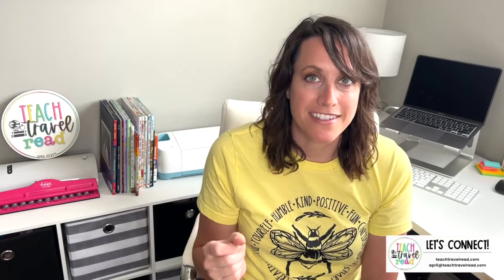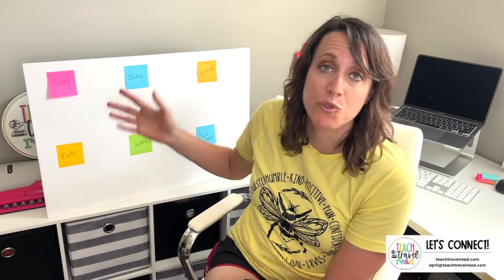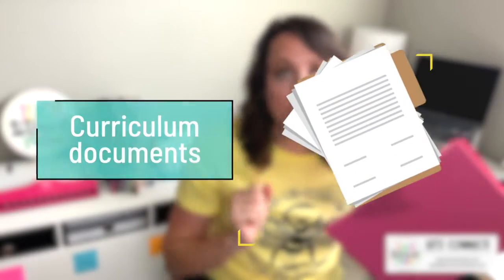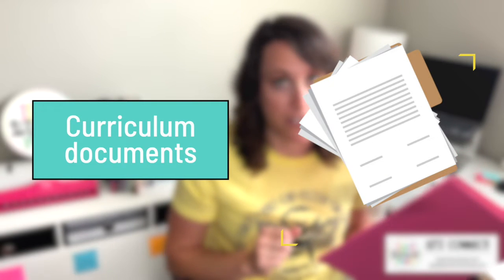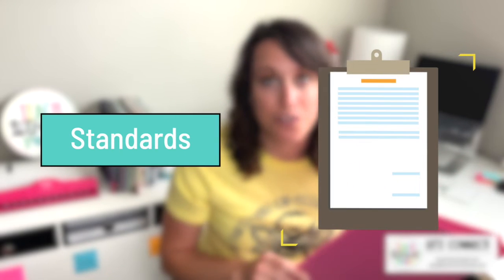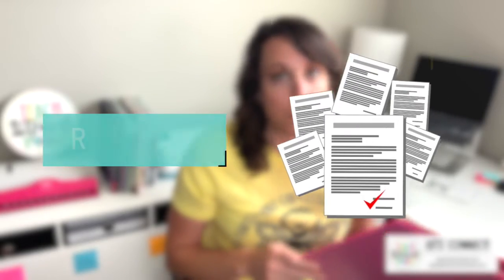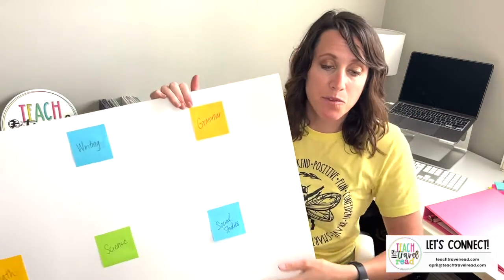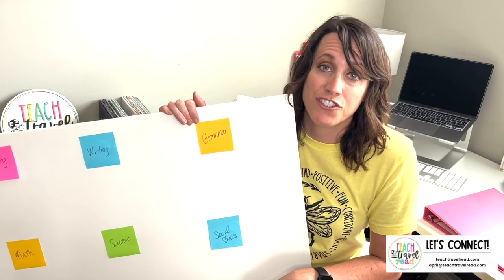Curriculum Mapping for the School Year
We'll explore the ins and outs of curriculum mapping, breaking down the process into manageable steps designed to help you create cohesive and effective lesson plans. Whether you're a veteran teacher looking to refine your approach or a new educator eager to learn the ropes, this video has something for you!

🔍 Here's what you can expect to learn:

-What is curriculum mapping and why is it important?
-How to identify and align curriculum standards with your lesson objectives
-Strategies for organizing and sequencing your curriculum
-Tips for integrating interdisciplinary concepts and fostering cross-curricular connections
-Practical examples and real-life classroom applications
-Plus, I'll share valuable resources and tools to support you on your curriculum mapping journey, making the process smoother and more rewarding.

Get ready to revolutionize your lesson planning and empower your students with a curriculum that's thoughtfully designed and purposefully executed. Don't miss out on this opportunity to enhance your teaching practice and make a lasting impact in the classroom!

🎓 Whether you're a teacher, curriculum coordinator, or homeschooling parent, this video is your guide to mastering curriculum mapping in the elementary classroom.

Amazon Storefront: Teach Travel Read